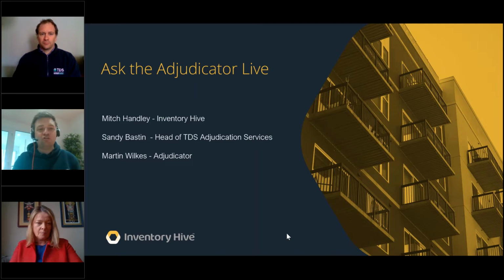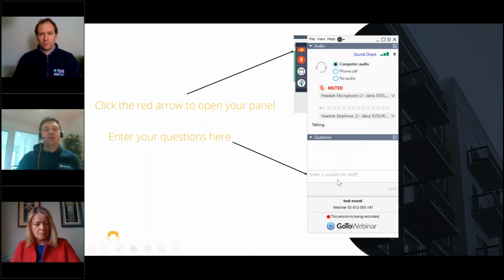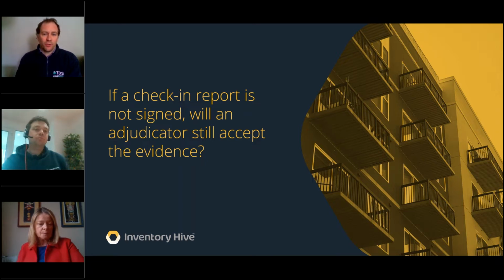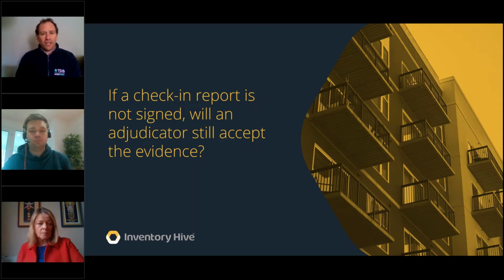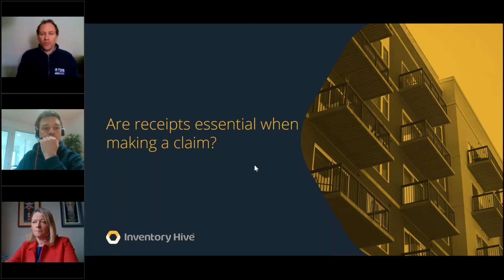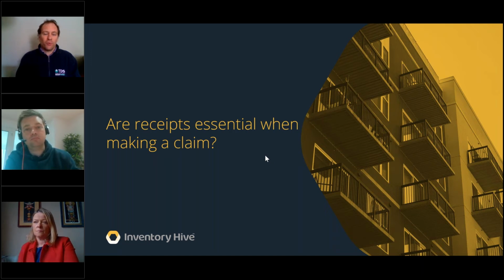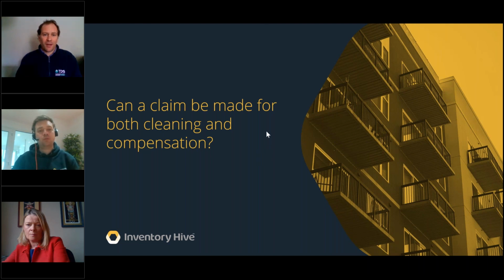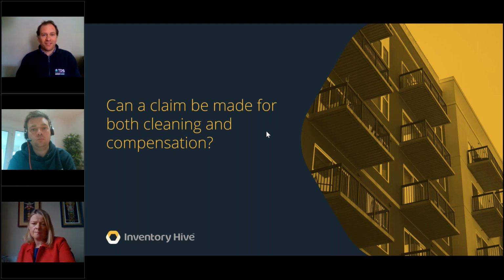Inventory Hive | Ask the Adjudicator Session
Inventory Hive was joined by two adjudicators from the TDS - Tenancy Deposit Scheme who answered some questions on all things deposit disputes!

Sandy Bastin - Head of TDS Adjudication Services

Martin Wilks - Adjudicator

As well as reviewing some pre-submitted questions, we answered some questions live on the webinar.